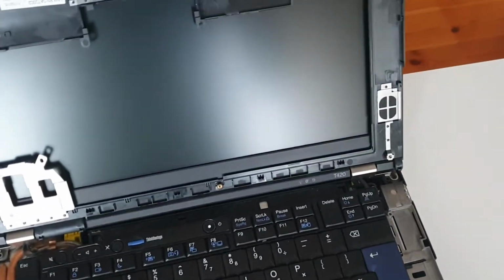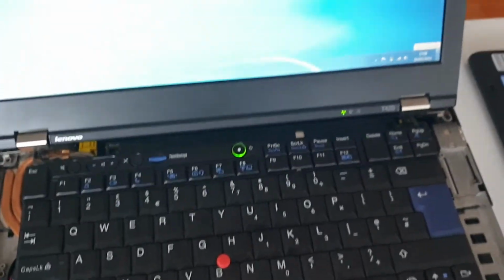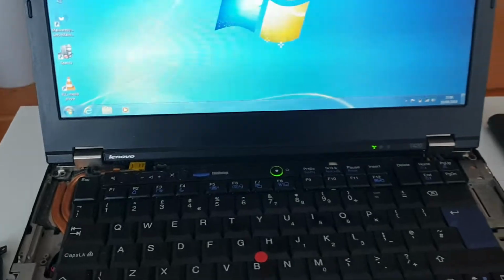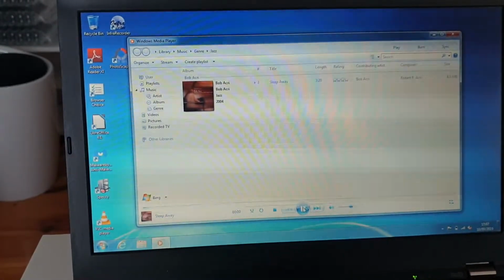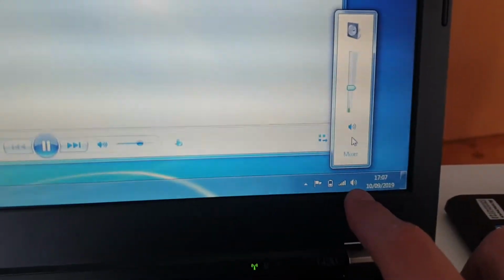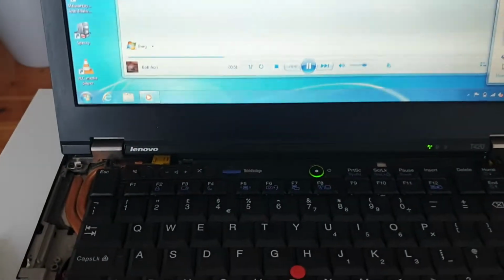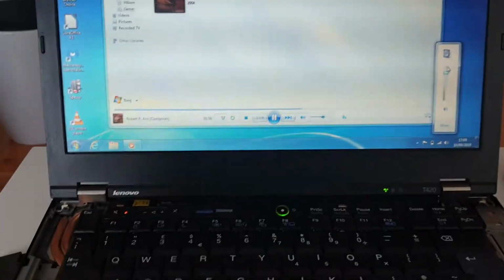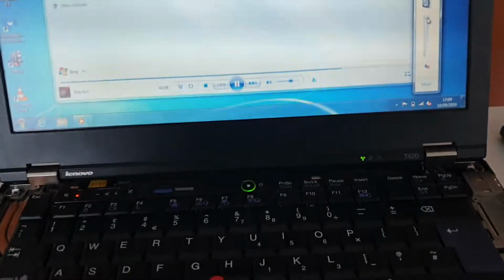Lenovo Thinkpad T420 No Sound - Possible Solution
Check this video if you have no sound on your Lenovo Thinkpad T420, T410. You need to enable sound both in Windows and on keyboard.